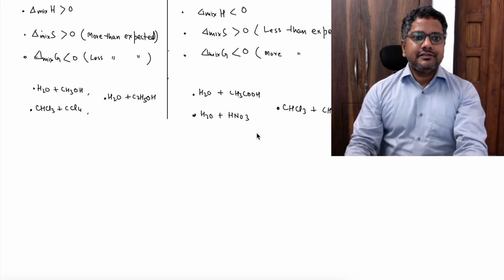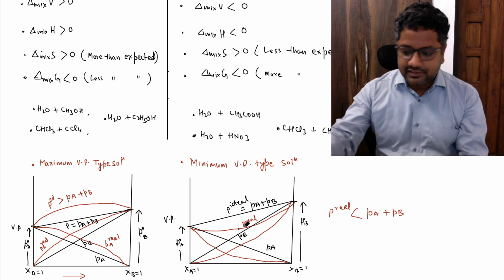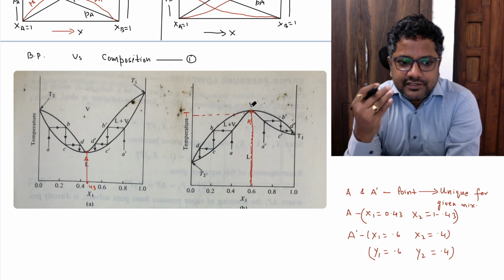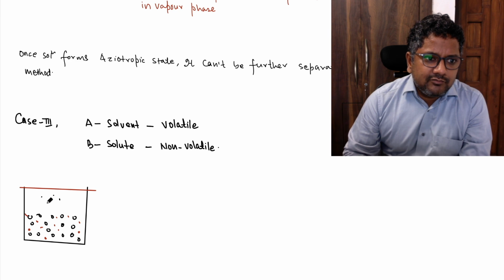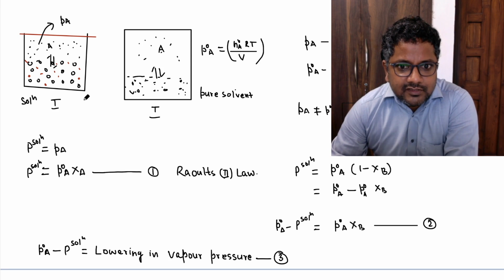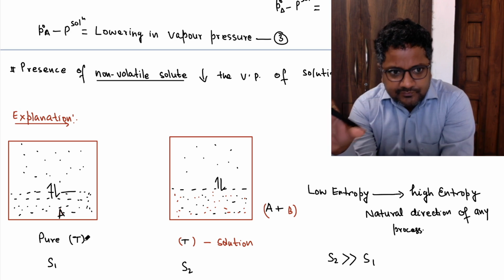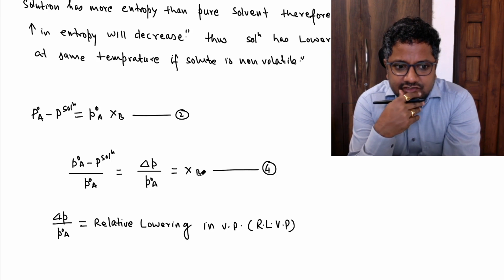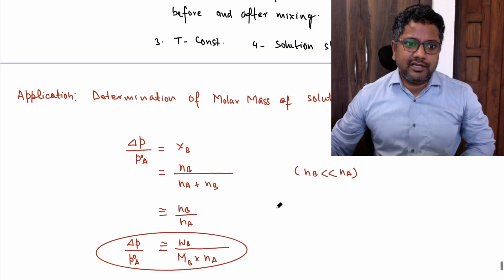11XII SOL AND CP